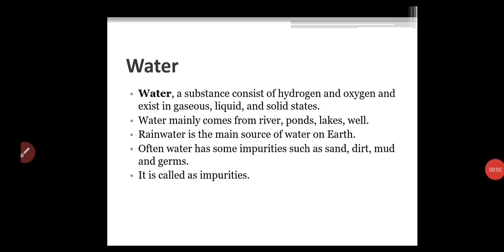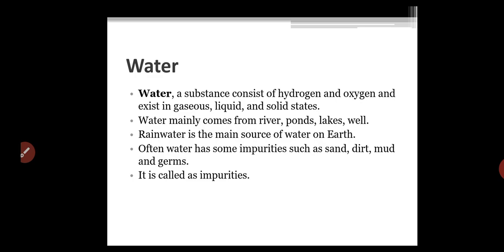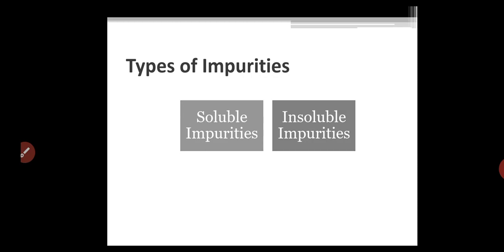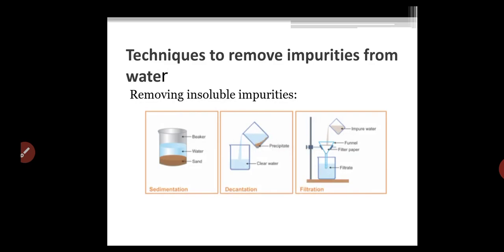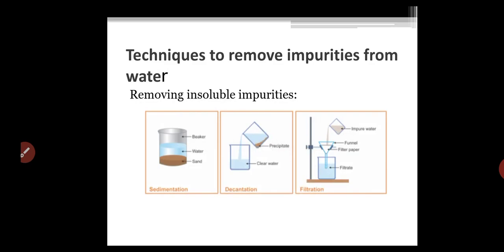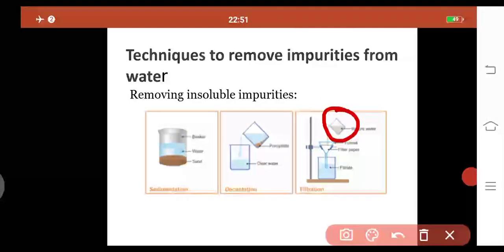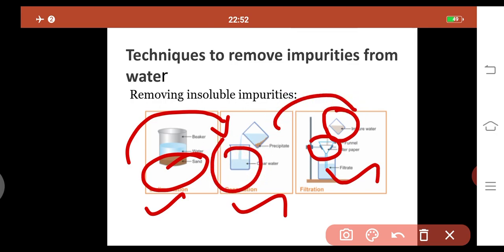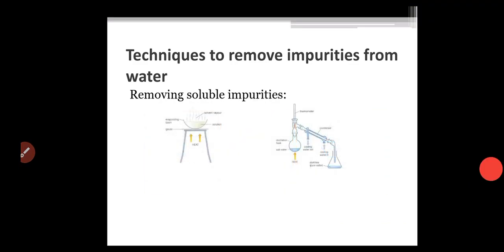Santam-VA-EVS-Chapter 10 Air and Water-Water